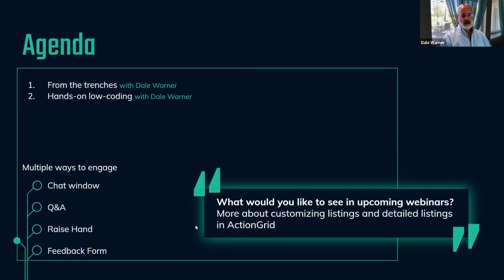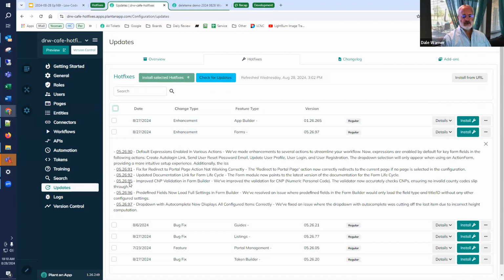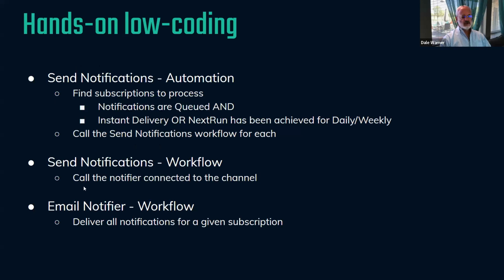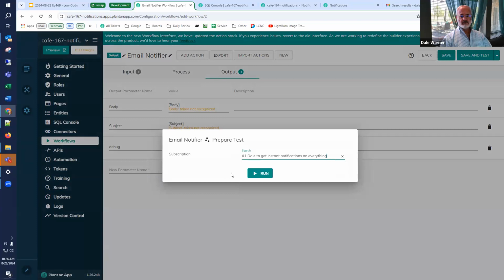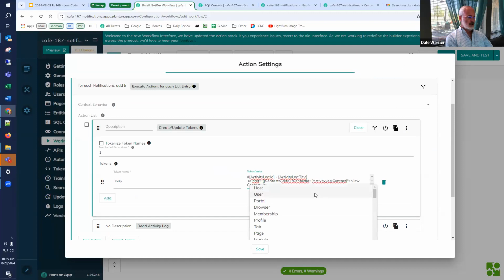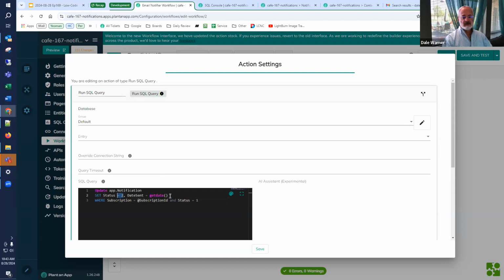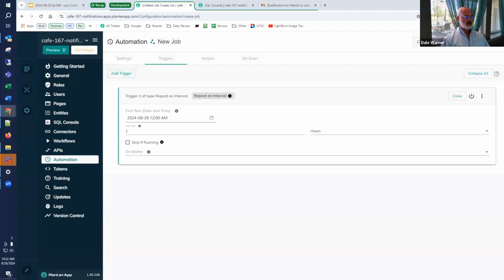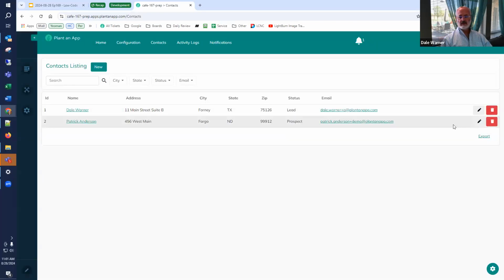Streamlining Alerts with Low-Code: User Notifications Part 3 | The Low-Code Café #169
In this episode of Low Code Café, host Dale Warner introduces the final segment of a three-part series on streamlining alerts and user notifications. The episode covers the latest hot fixes for the Plant an App platform, showcasing improvements to token builder, portal management, listings, forms, and app builder. Warner also guides viewers through the process of delivering notifications by email and implementing an alert icon for unacknowledged notifications, recapping previous episodes to demonstrate the system’s functionality. Additionally, the host builds an email notifier workflow, sets up a notification system for specific activities, and creates a Send Notifications Automation to deliver alerts based on user subscriptions, concluding with a demonstration of adding an alarm bell to the interface for new notifications.

00:06 - Introduction and Hot Fixes
02:10 /// Discussion on hot fixes
10:45 /// Demonstration of new feature in Portal management

12:40 - Hands-On Low Coding Part 3
12:51 /// Recap of previous episodes
13:57 /// Demonstration of the system built in previous episodes
16:56 /// Explanation of the next steps

19:30 - Building the Email Notifier
20:38 /// Creating the input and output for the workflow
21:50 /// Starting to build the body and subject of the email

21:50 - Building a Notification System
24:59 /// Creating a List from SQL Action
28:27 /// Building the Email Subject and Body
38:41 /// Sending the Email Notification

51:49 - Creating a Send Notifications Automation
51:54 /// Setting up the Send Notifications Automation
53:28 /// Creating a list of notifications to be delivered
54:42 /// Executing a for each loop on the list of notifications

56:42 - Testing the Send Notifications Automation
56:54 /// Making changes to a contact's record
57:29 /// Checking the status of the notifications
59:21 /// Receiving the email notification

59:42 - Adding an Alarm Bell for Notifications
1:01:02 /// Demonstration of the alarm bell in action
1:01:13 /// Acknowledging a notification